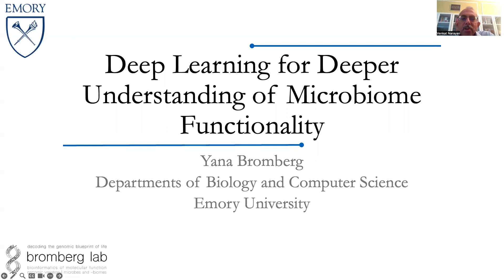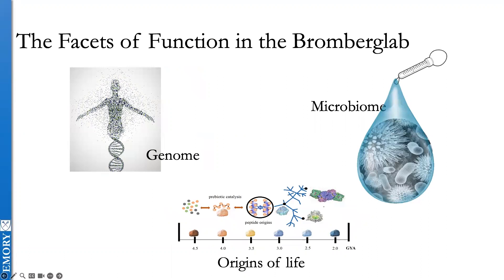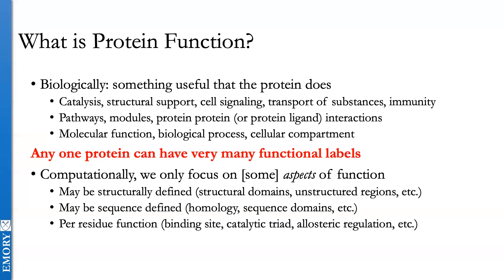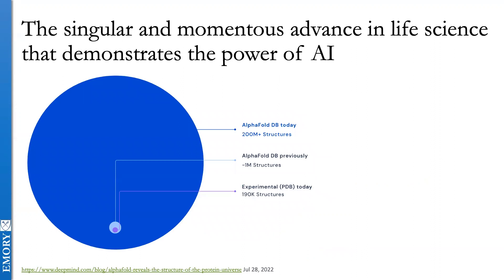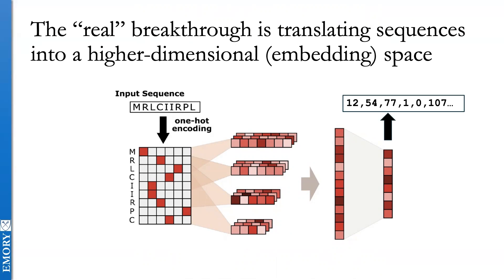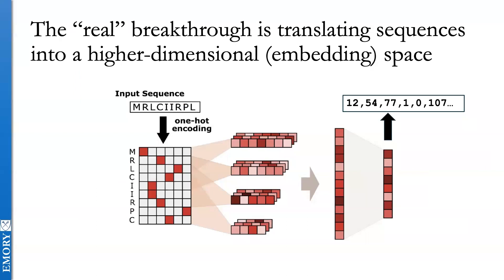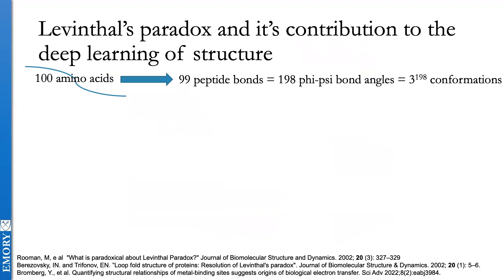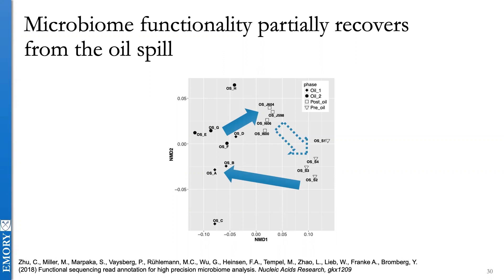Deep Learning for Deeper Understanding of Microbiome Functionality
Today's seminar "Deep Learning for Deeper Understanding of Microbiome Functionality" is by Dr. Yana Bromberg, Emory Professor, Department of Biology and Department of Computer Science, Hans Fischer Fellow, Institute for Advanced Study, Technical University of Munich, and Director of the International Society for Computational Biology.